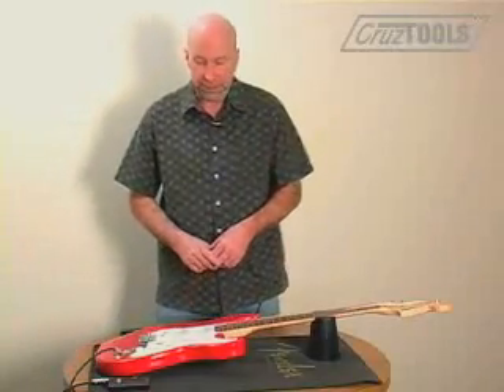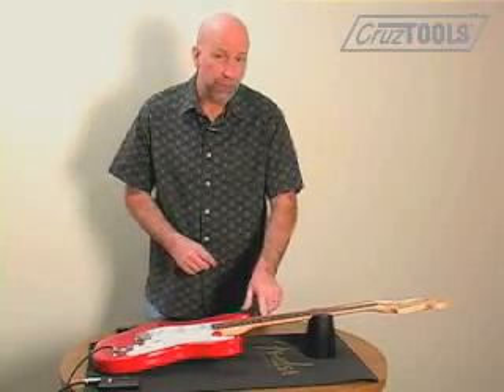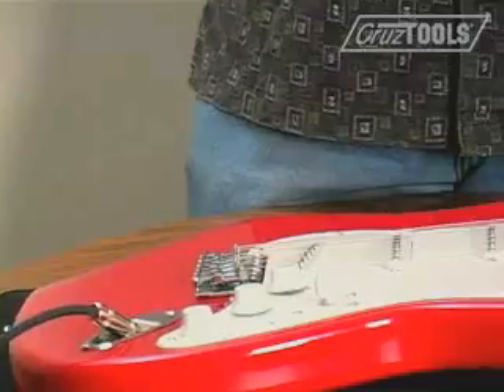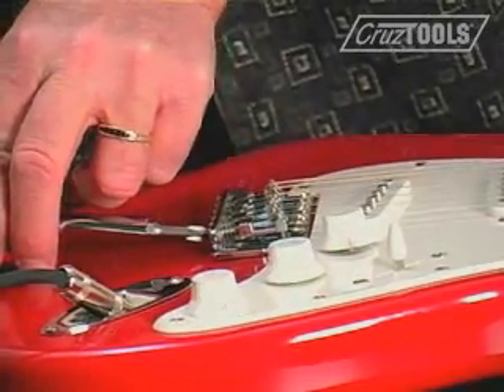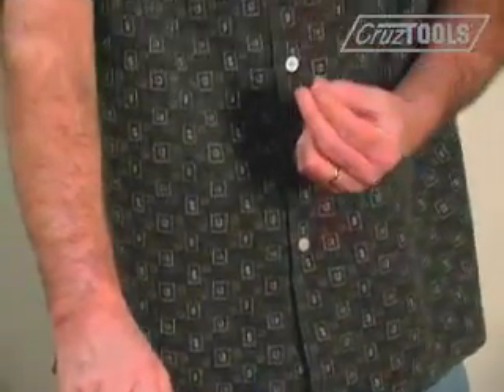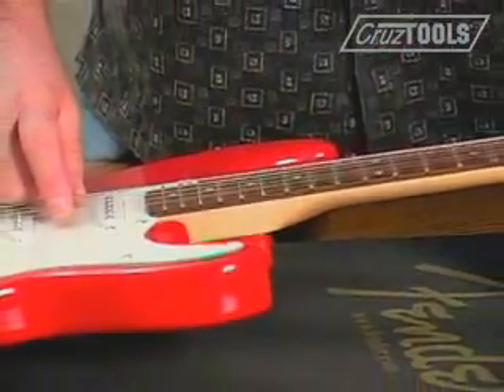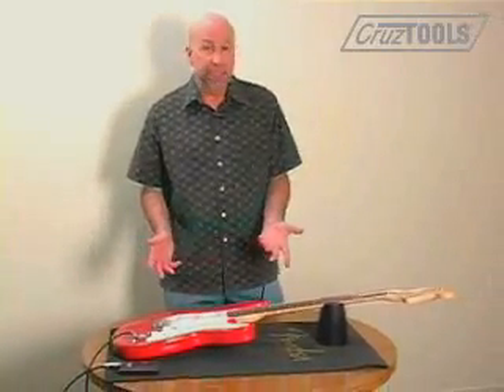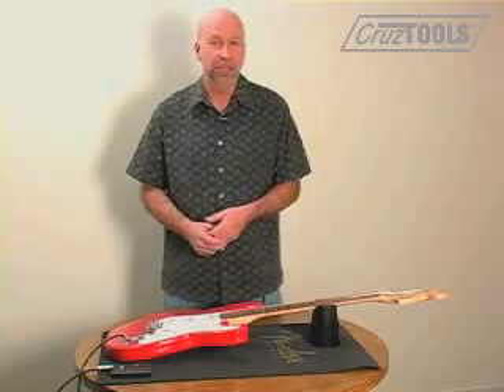GrooveTech Guitar Setup, Part 4 - Intonation and Conclusion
Dan Parks from GrooveTech (formerly CruzTOOLS) explains the basic setup process for guitars. Part 4 concludes setup with intonation.

A VERY SPECIAL thanks goes to Tim Tsuruda of Guitar Player Magazine for video production.